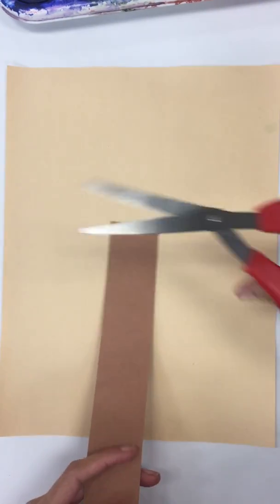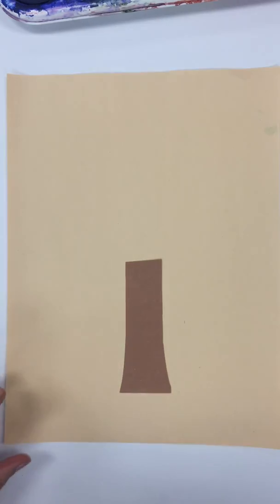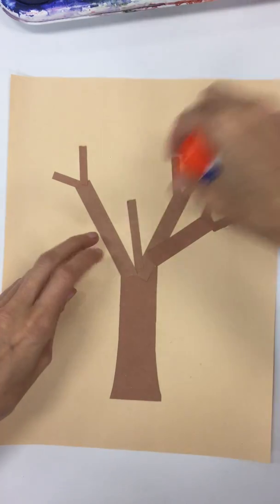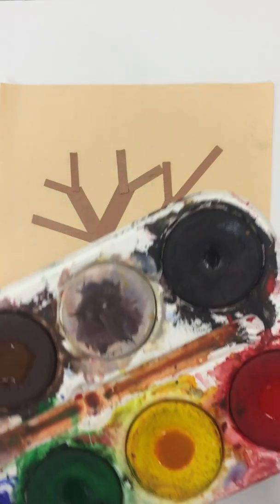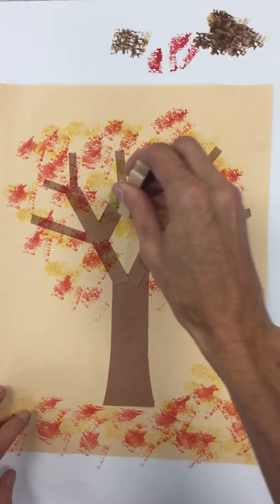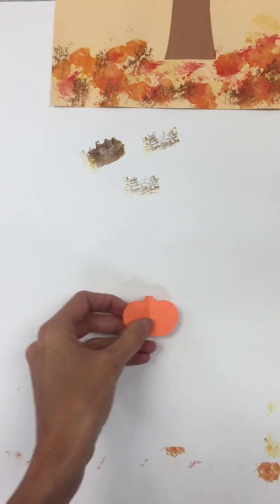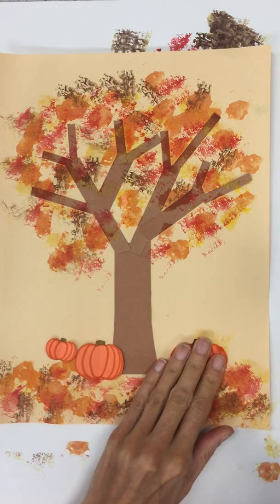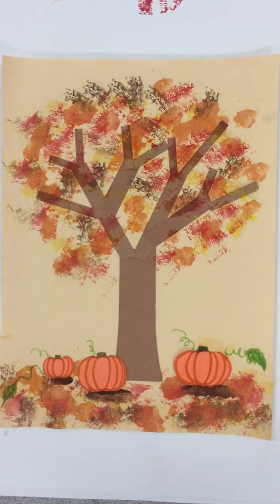Autumn tree sponge painting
Use cut paper and sponge painting techniques to create this gorgeous fall scene!